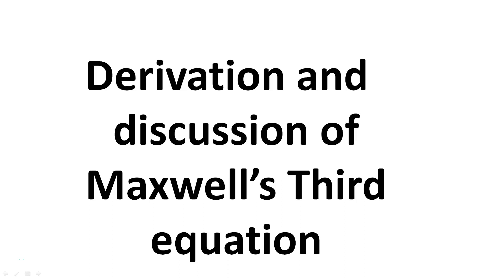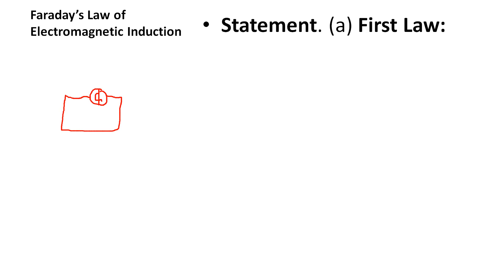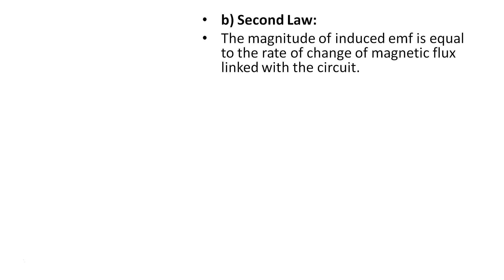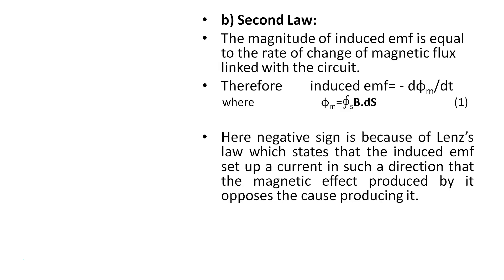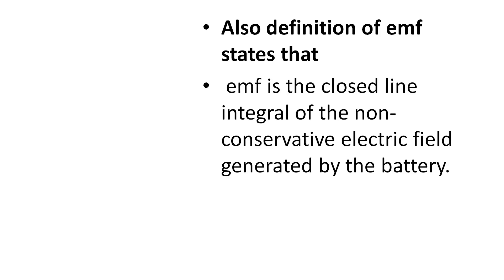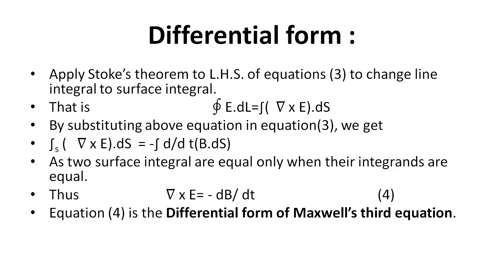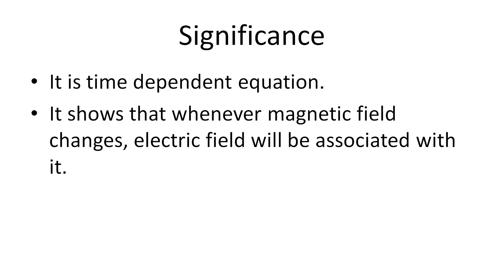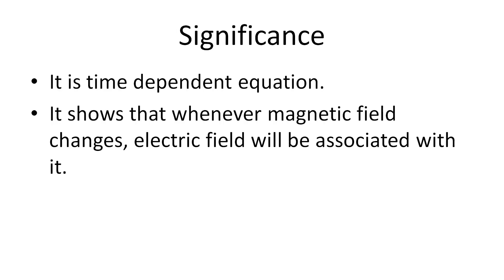Derivation and discussion of Maxwell's Third equation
This video lecture will explain the derivation of Maxwell's Third equation and also we will discuss the significance or importance of equation.